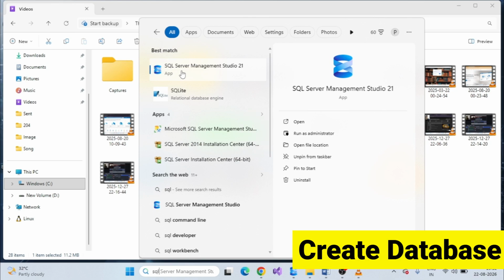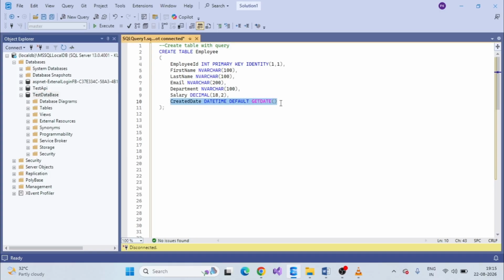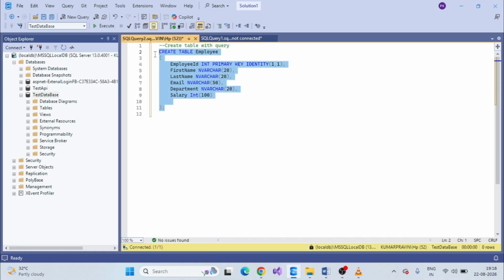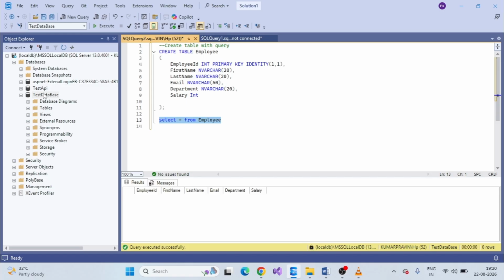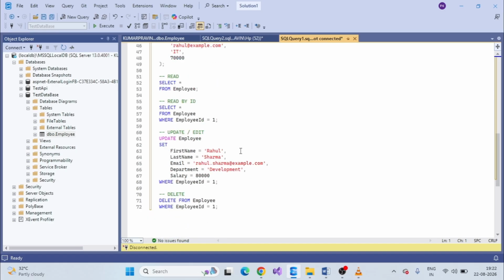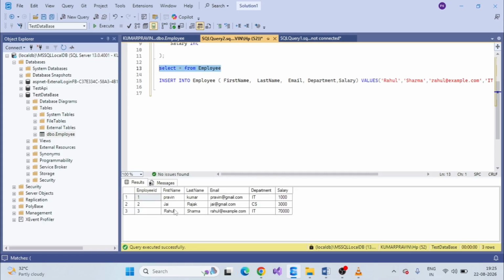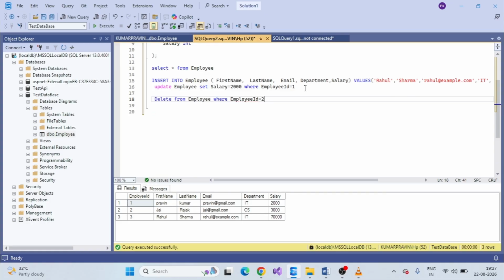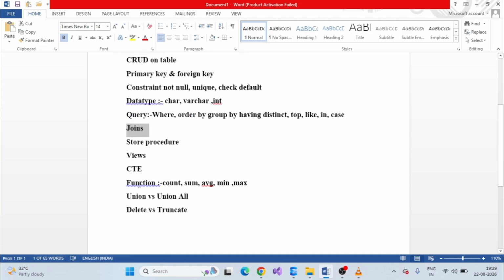SQL Server Basic Part 1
Create database table CRUD operation on table with data .